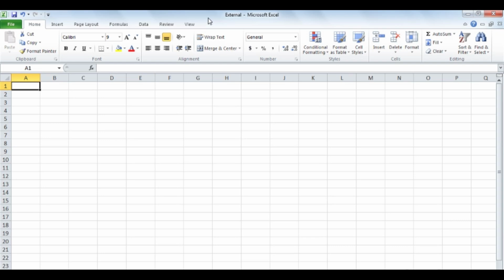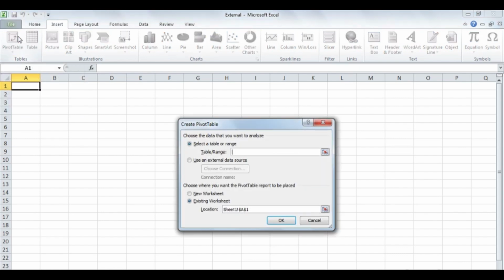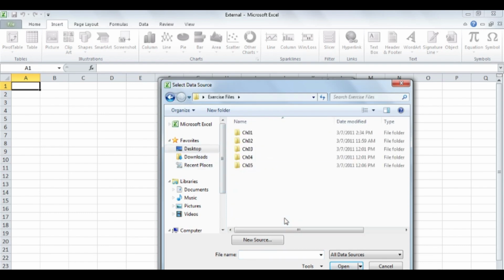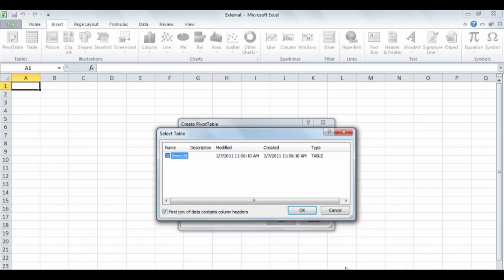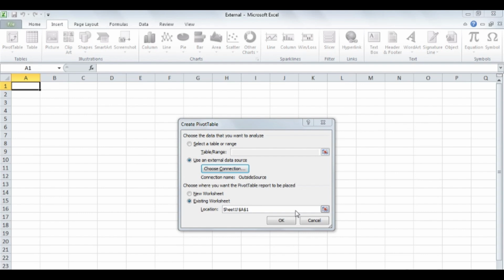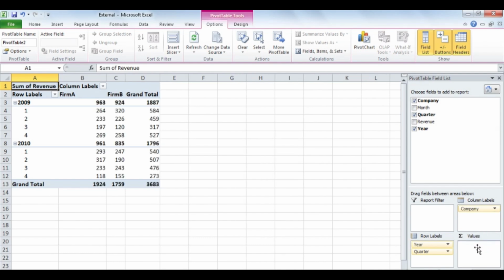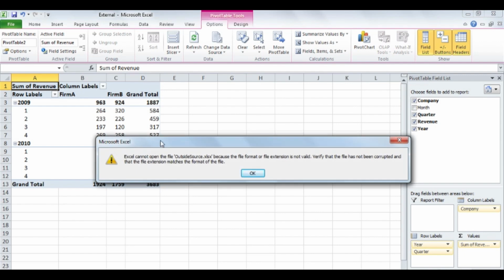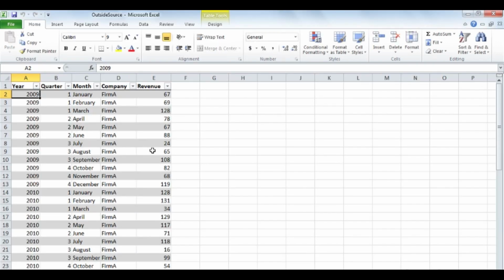Connecting to an external data source in Excel